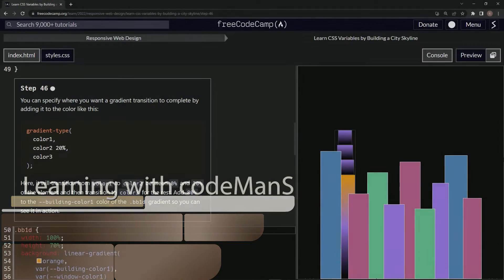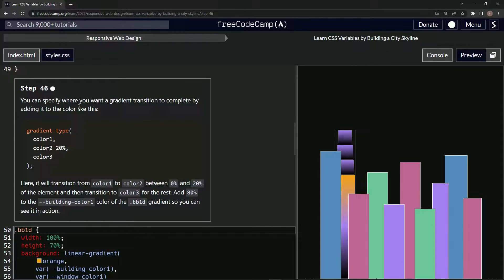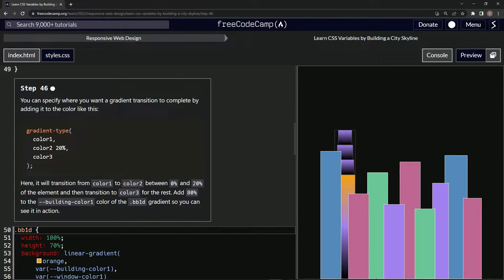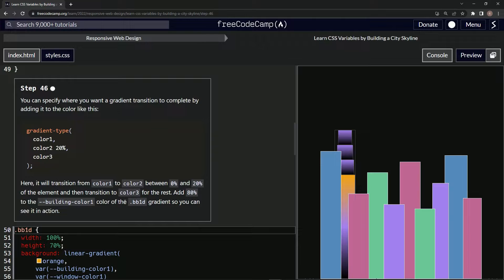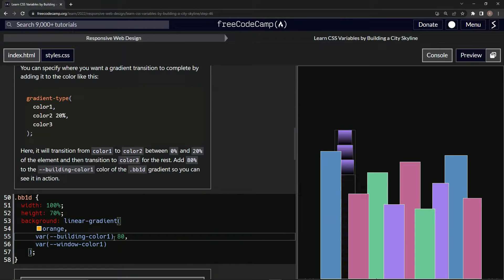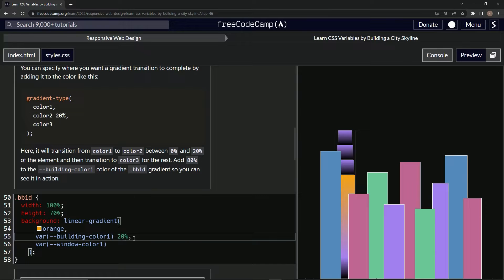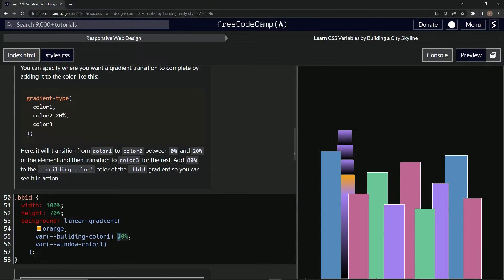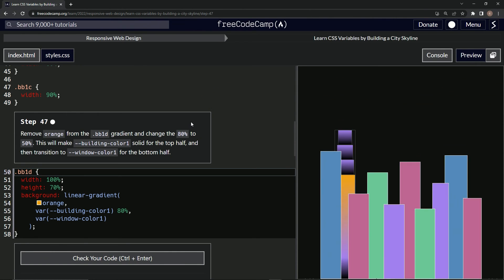Learn CSS | FreeCodeCamp Learn CSS Variables by Building a City Skyline - Step 46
🌆💻 Welcome back to our in-depth cityscape coding tutorial! Today we're diving deeper into CSS gradients and exploring how to specify transition completion points.

In this episode, we unravel the science of gradient transitions. We'll walk you through how to specify the point at which you want your gradient transition to complete by adding a percentage to the color. This technique gives you greater control over the aesthetic of your gradients and allows you to fine-tune the visual impact of your design.

We'll be applying this technique to our cityscape project by adding 80% to the --building-color1 color of the .bb1d gradient. This fine adjustment allows us to achieve the perfect gradient transition effect for our digital cityscape, bringing it to life.

Remember, every small adjustment in your code can make a significant difference in your design. Mastering these nuanced skills in HTML and CSS will set you apart as a proficient coder and designer.

We hope you're enjoying this coding journey as much as we are. Your engagement and progress inspire us to keep creating these tutorials. As always, we encourage you to share your cityscape creations and coding journey with us by using the hashtag CityscapeCoding.

Until next time, keep learning, keep creating, and most importantly, keep having fun. Happy coding!